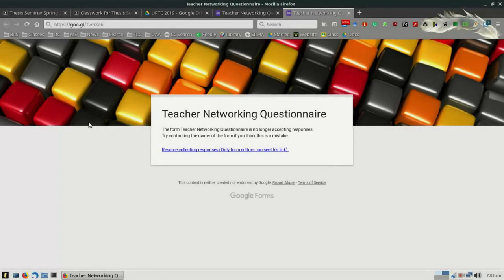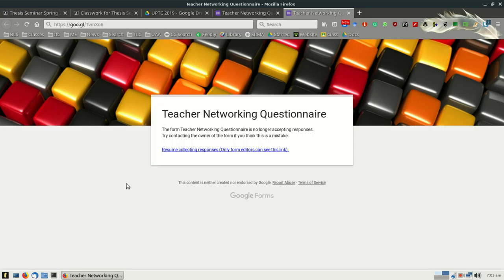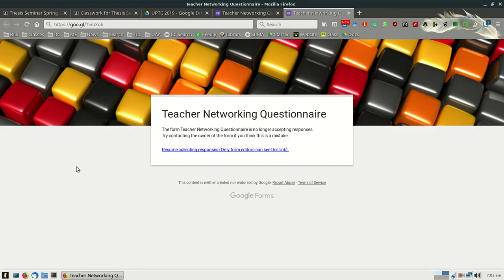Teacher Networking Questionnaire